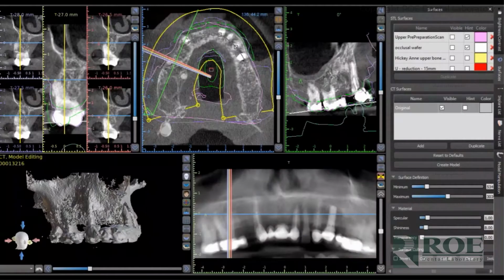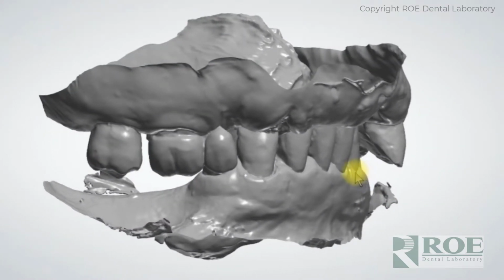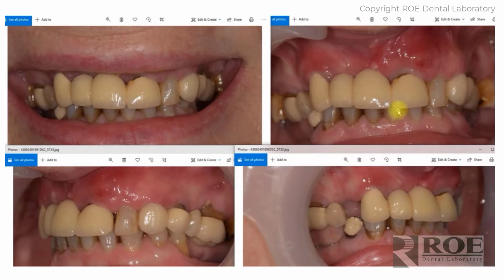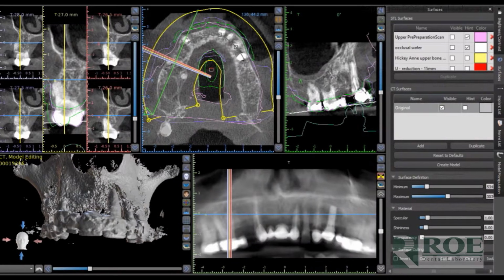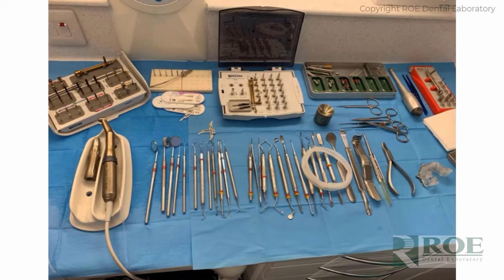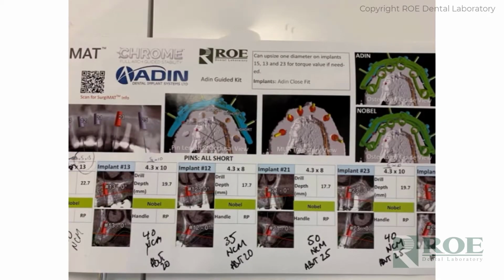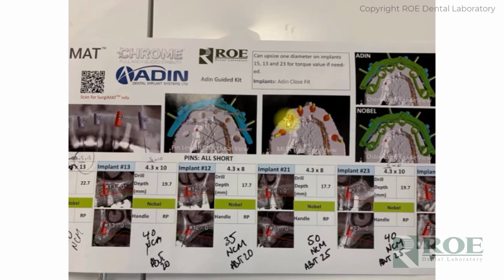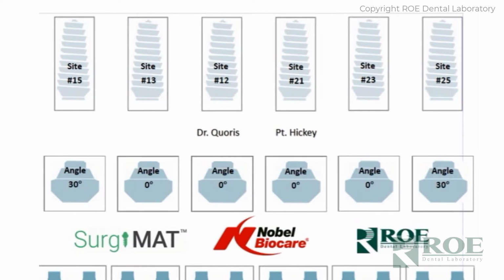CHROME GuidedSMILE Surgery with no labial reflection - Patient Case Study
Watch this surgical walkthrough of a typical CHROME case, but with no labial reflection. It goes through all of the steps from patient records and a smile simulation, all the way through to the day of surgery. Watch how CHROME works.